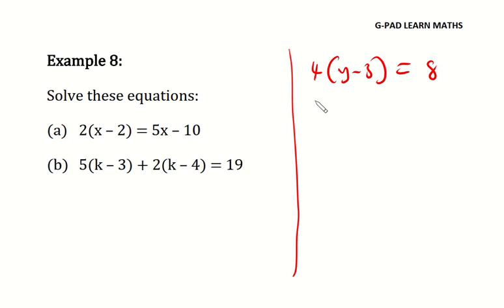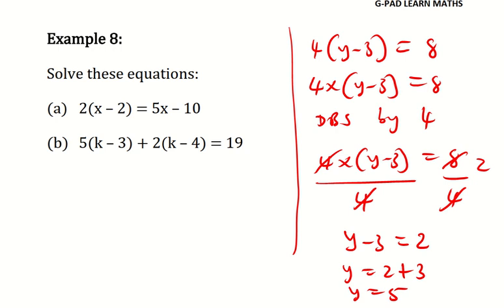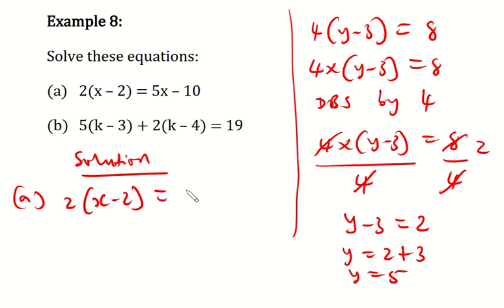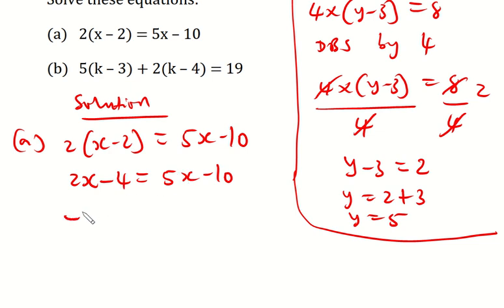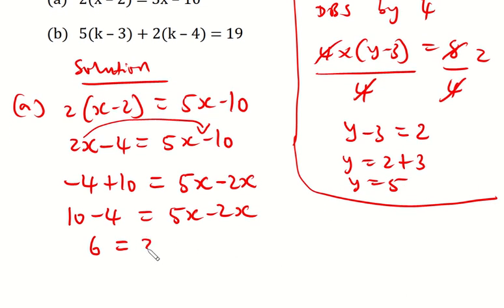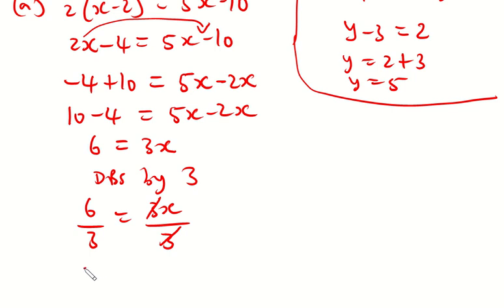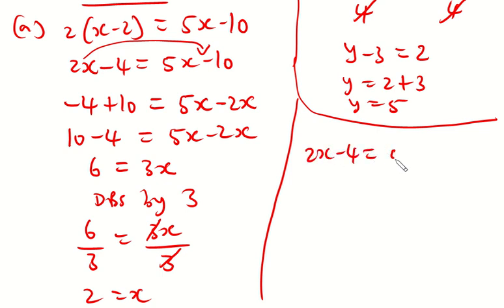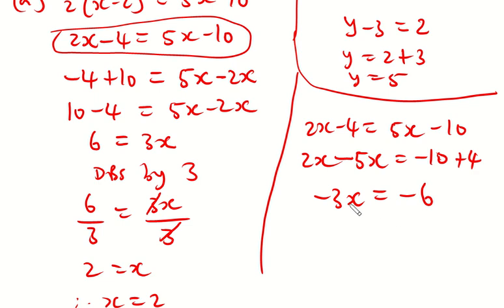Lesson 6: Equations containing brackets